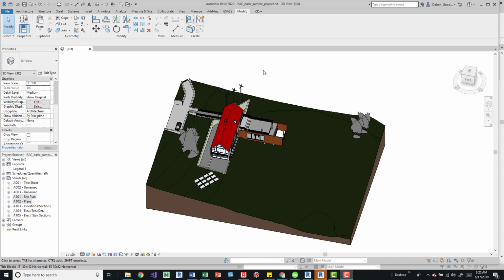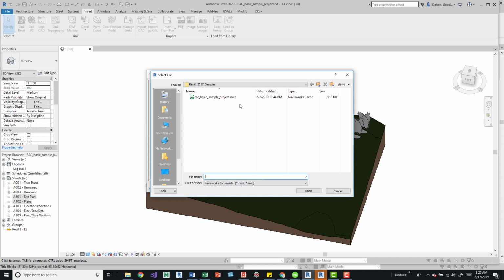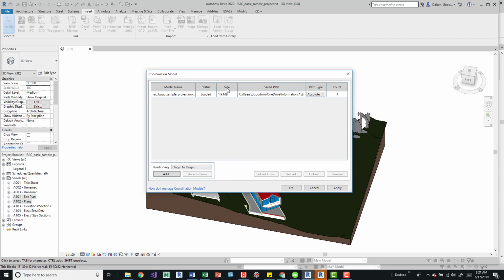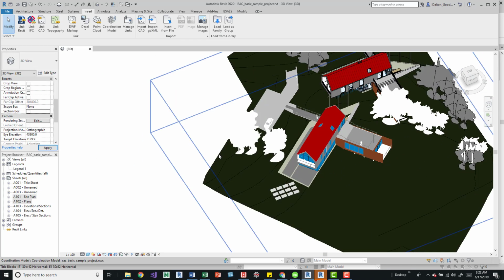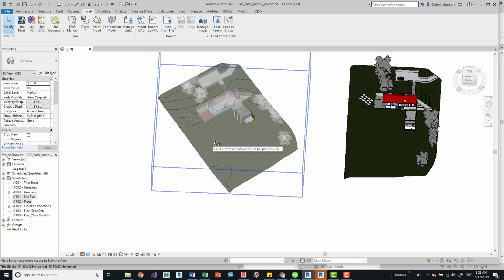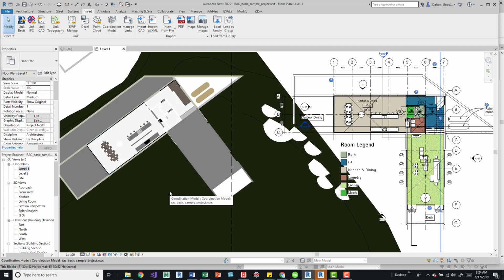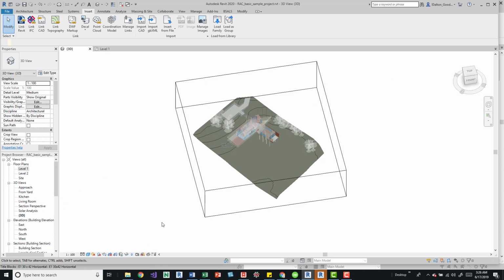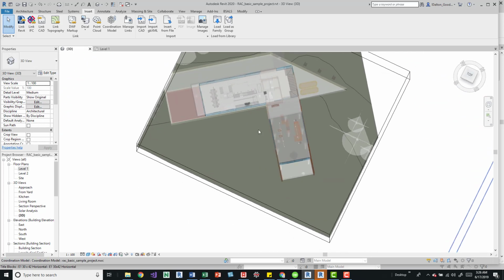Revit 2020 Coordination Model